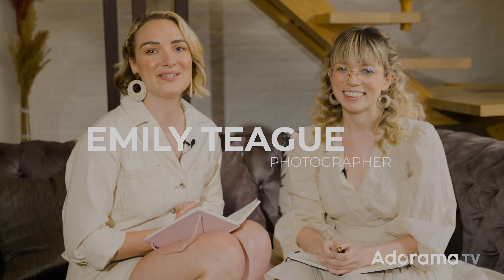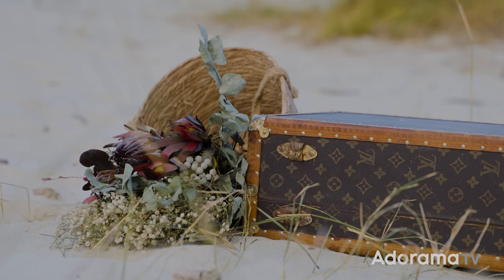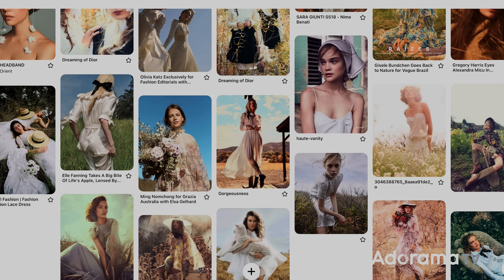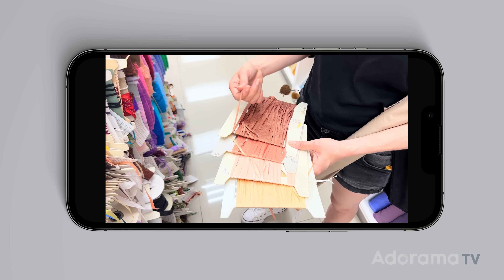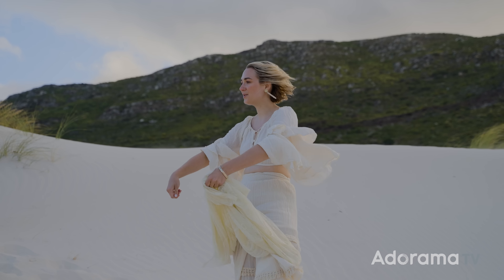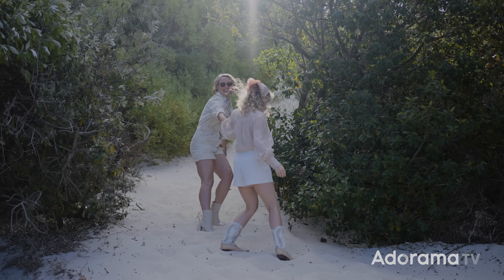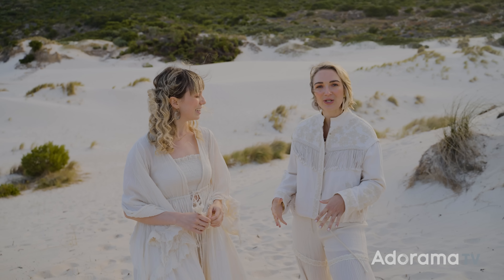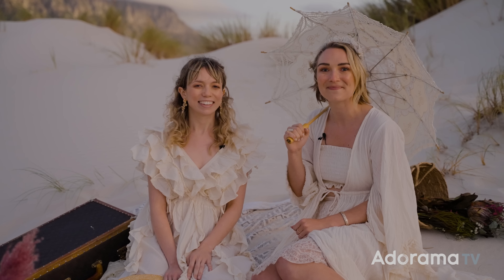Self Portraits | The Creative Process with Emily Teague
Join Emily Teague and Brandi Nicole as they explain how they collaborate together through self-portraiture. In this video they'll cover finding a story concept, working with a team, collecting props, lighting, settings, and everything else that goes into their self-portrait adventures.